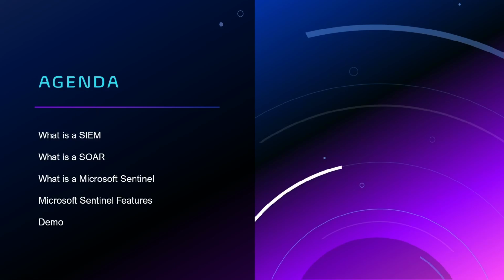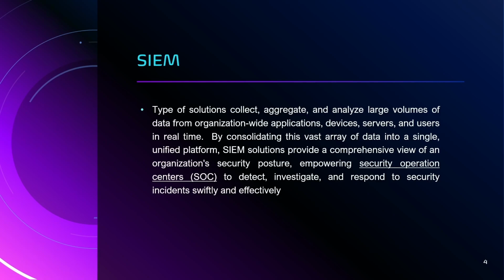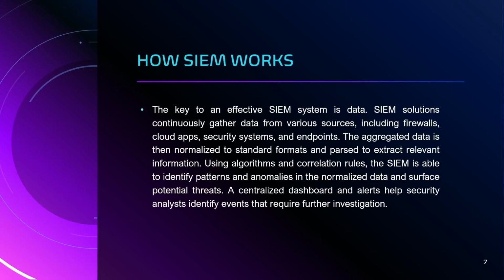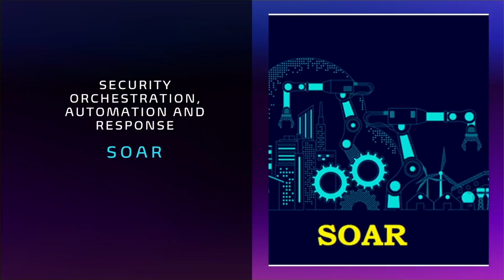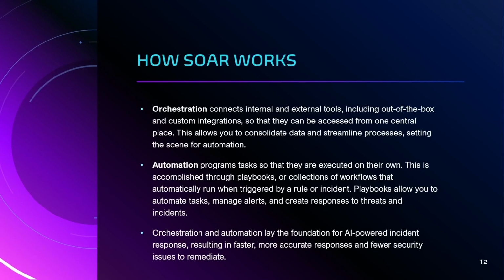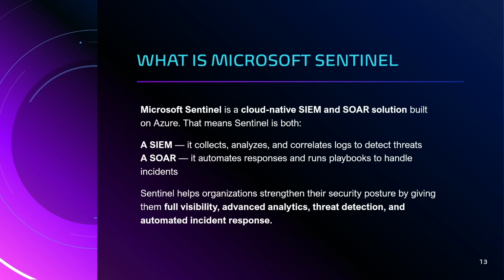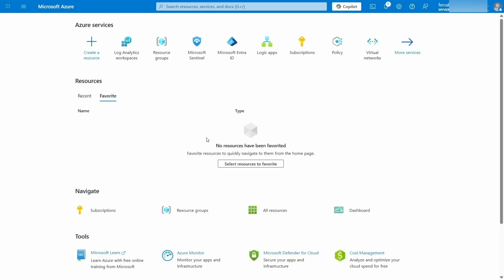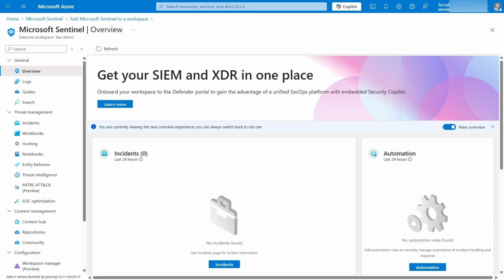What is Microsoft Sentinel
Learn how to deploy Microsoft Sentinel, the cloud-native SIEM and SOAR solution that helps secure your organization with intelligent analytics and automation. In this video, we'll explain what SIEM and SOAR are, introduce Sentinel's key features, and guide you through a step-by-step deployment demo.